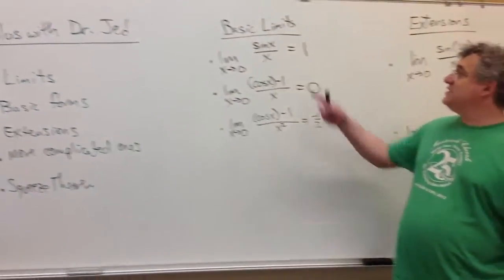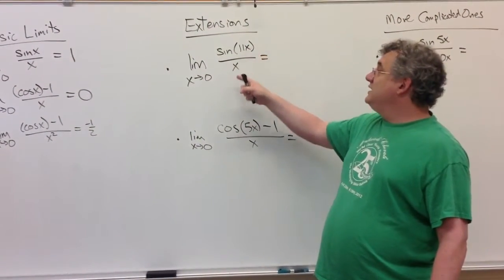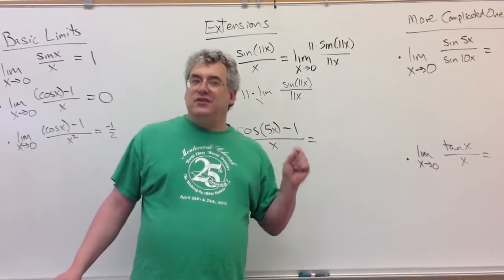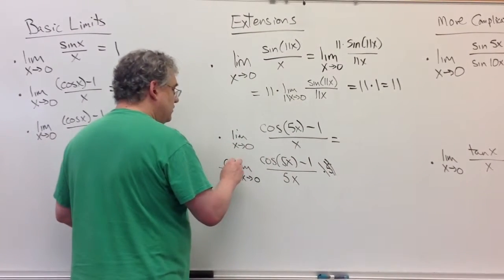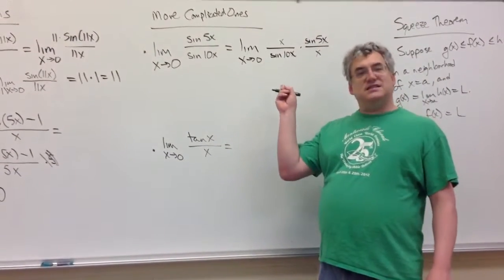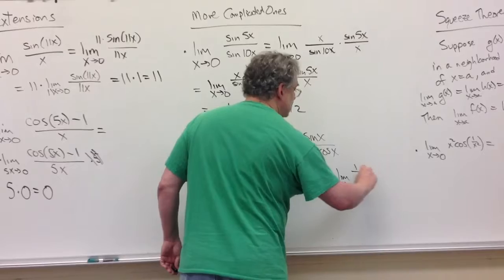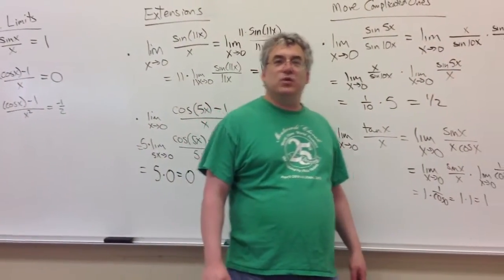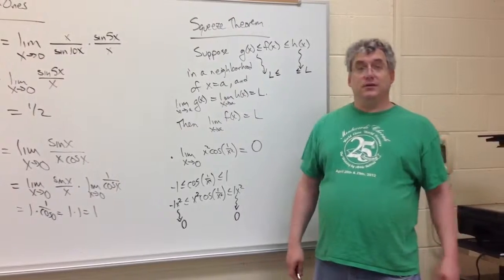Calc I Trig Limits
Trigonometric Limits, Squeeze Theorem